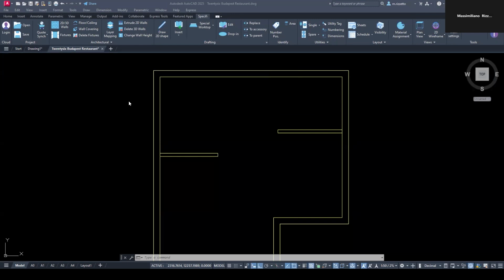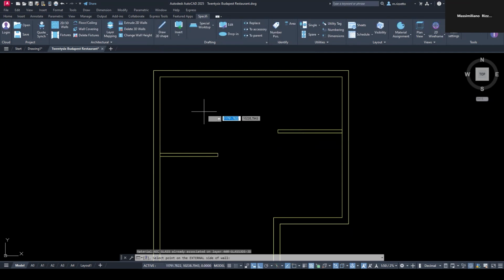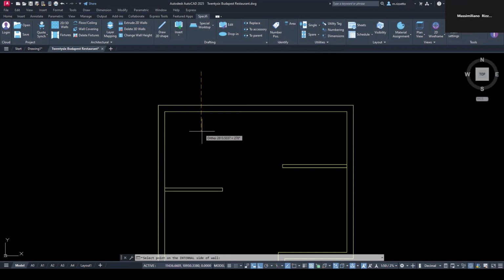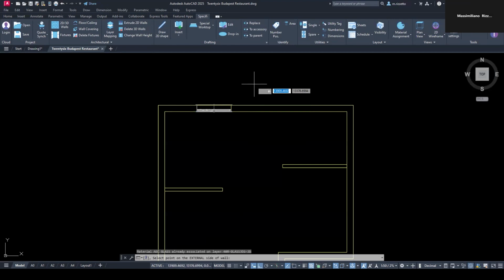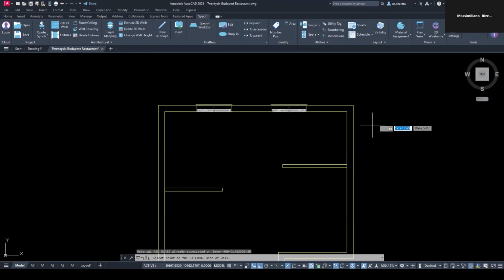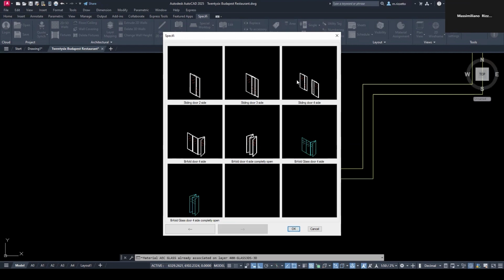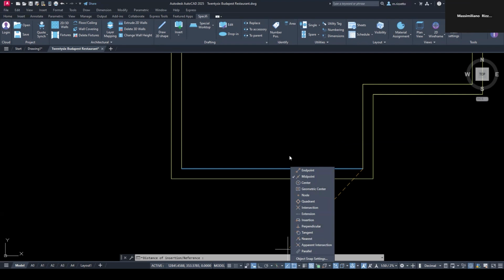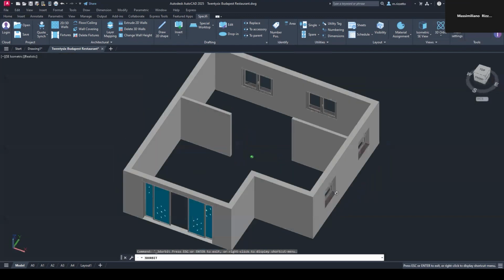Architectural Module: Fixtures | Specifi Design for AutoCAD (Part 4)